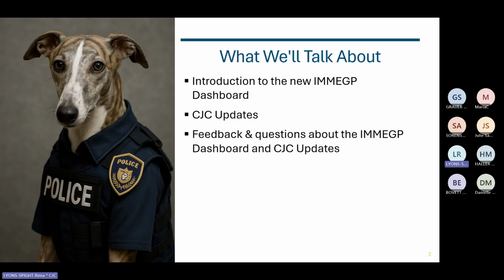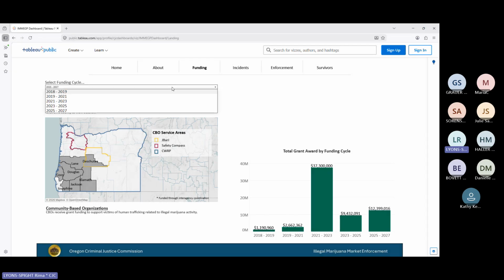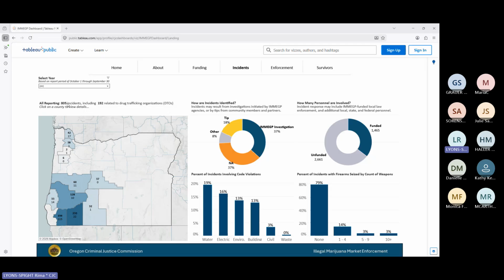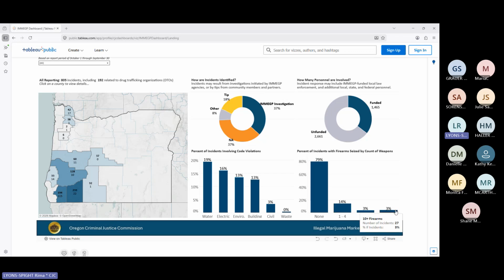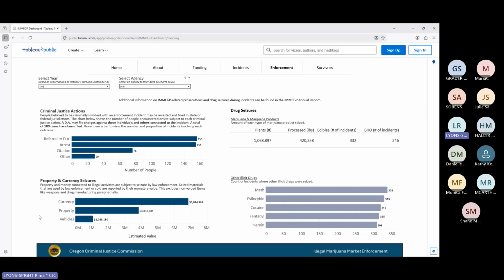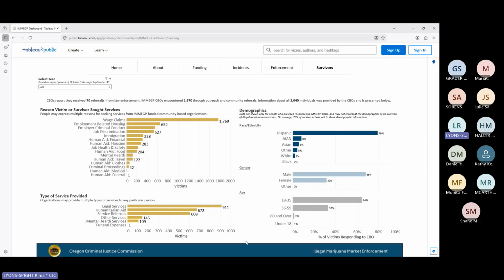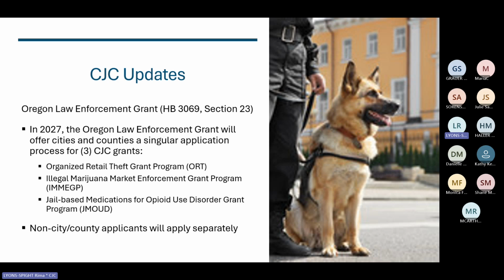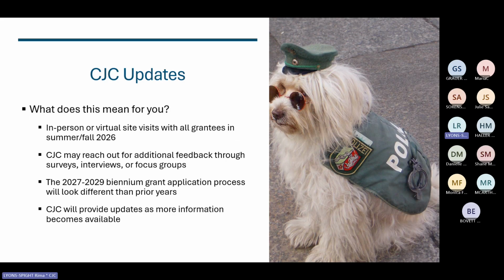Webinar: IMMEGP Dashboard - 20260611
CJC hosted a webinar to walk through the new dashboard for the Illegal Marijuana Market Enforcement Grant Program.